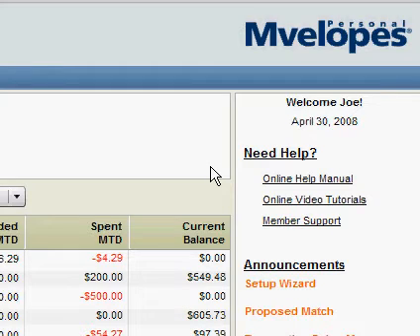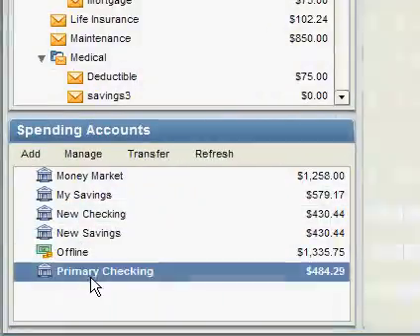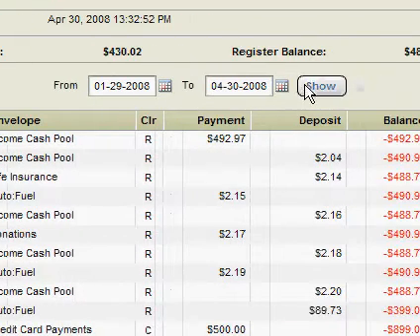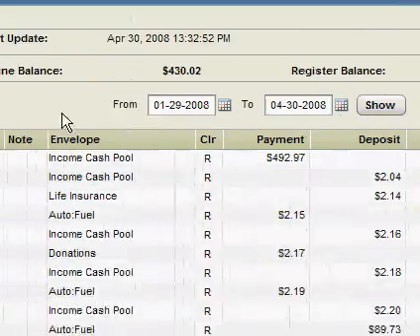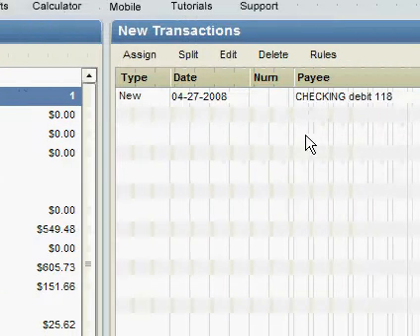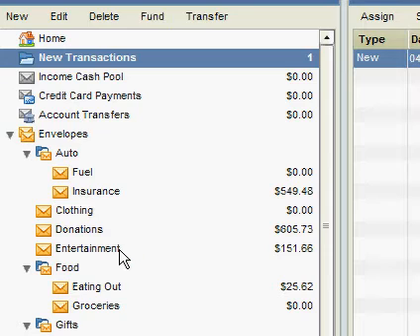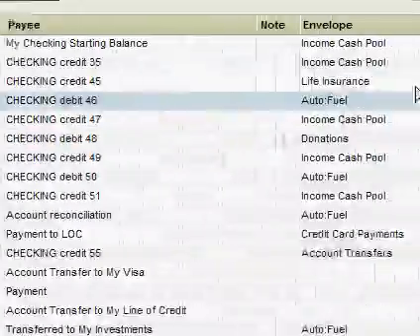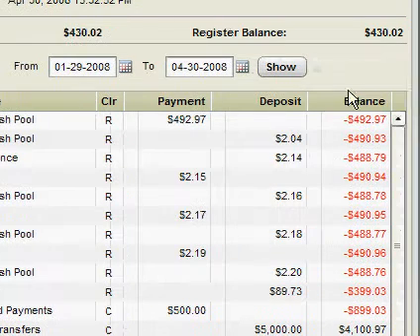Mvelopes - Spending Accounts Register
Troubleshooting Spending Account Register  balances.